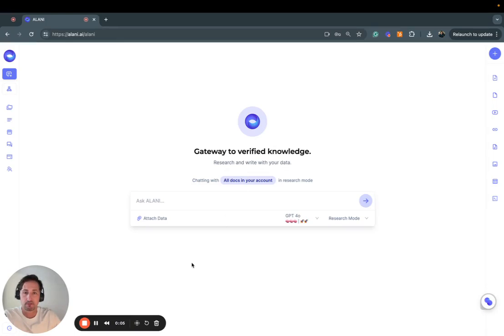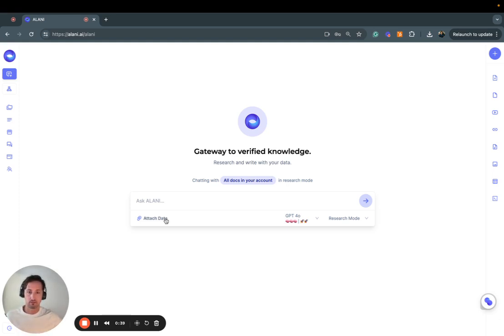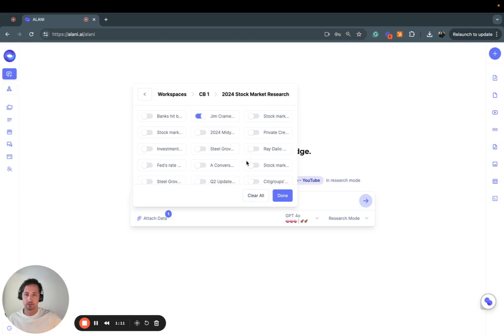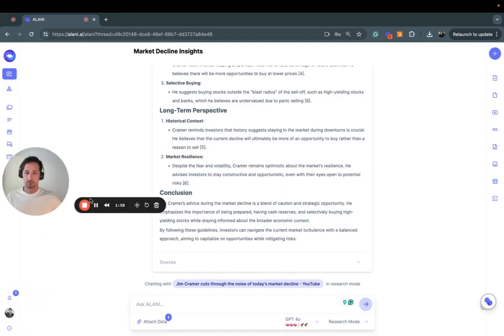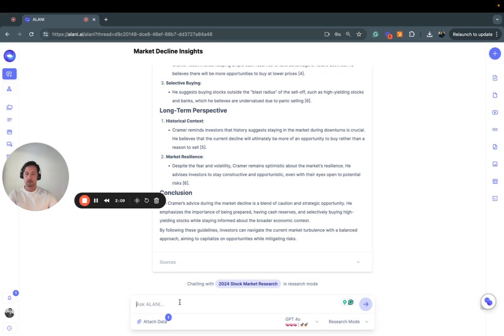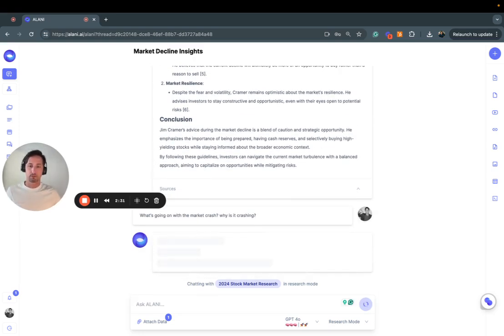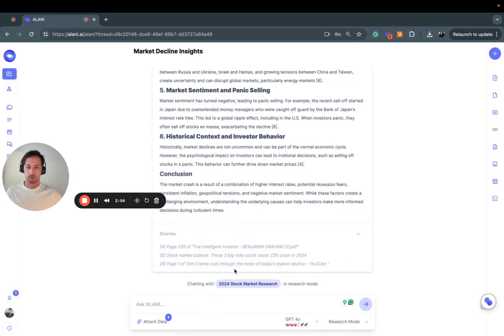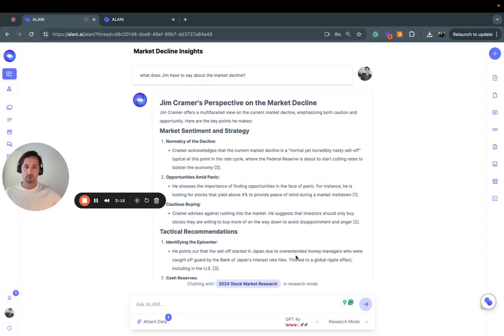How to Chat with Multiple Documents Using Alani Ai: A Step-by-Step Tutorial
Unlock the full potential of bundleIQ's Alani chat with this step-by-step tutorial! Learn how to interact with single documents or entire data bundles simultaneously, setting Alani apart from other AI assistants. Nick from bundleIQ guides you through:

- Adding and attaching data to your workspace
- Selecting individual files or entire bundles
- Chatting with a single document (e.g., a YouTube transcript)
- Leveraging the power of multi-document interactions
- Exploring sources and navigating large datasets

Whether you're analyzing a single video or researching across hundreds of documents, this tutorial will help you maximize Alani's capabilities for efficient information retrieval and analysis.